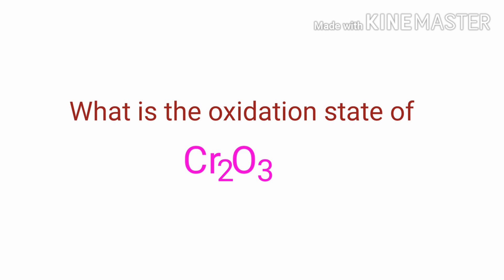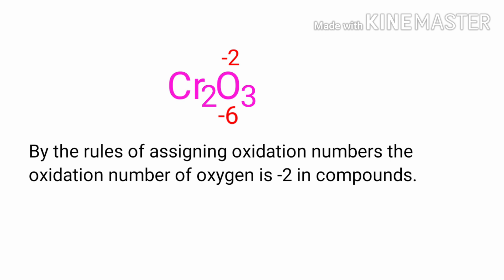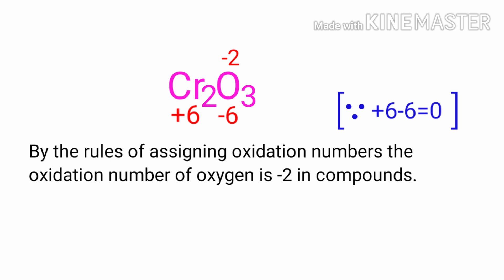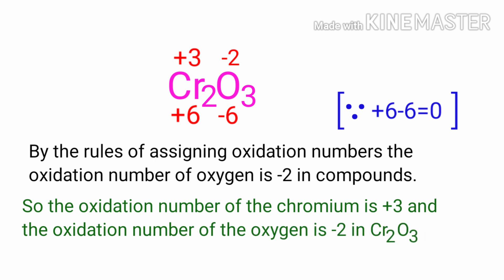Cr2O3 oxidation state. Oxidation number for cr2o3. Oxidation state of chromic oxide. Cr2O3 oxidation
The oxidation state of each element in cr2o3
What is the oxidation number of each element in Cr2O3?
Oxidation state of chromic oxide
Cr2O3 oxidation state